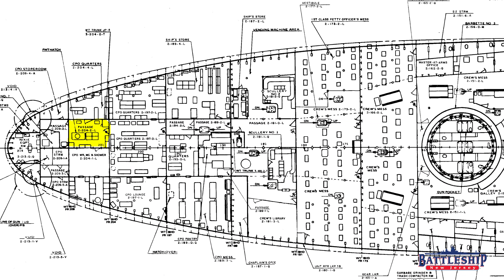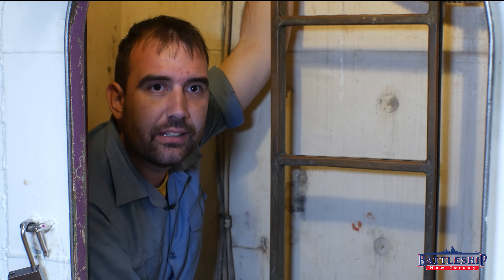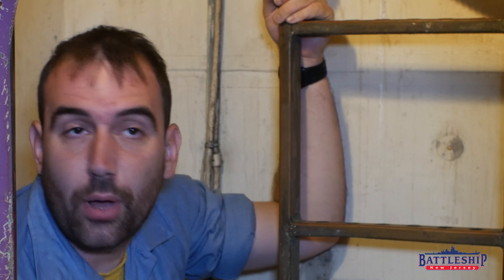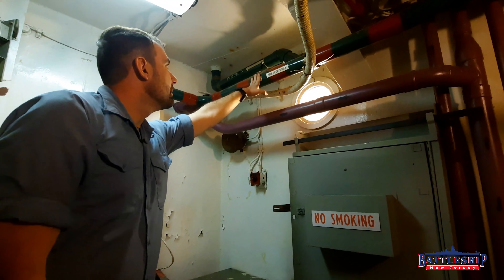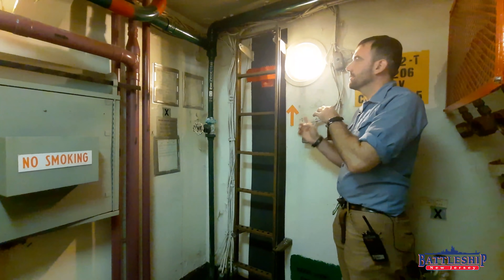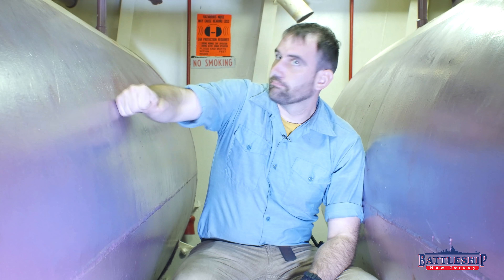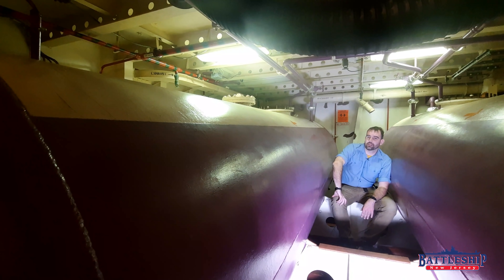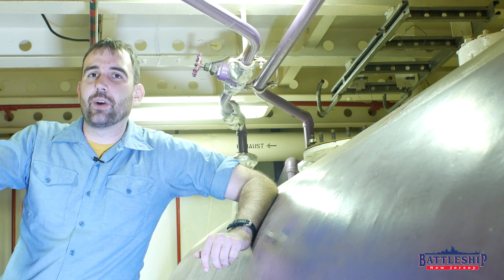JP5: Aviation Fuel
In this episode we're exploring the space that contains the fuel tanks for JP5, the aviation fuel.